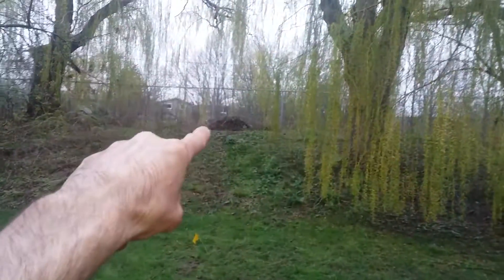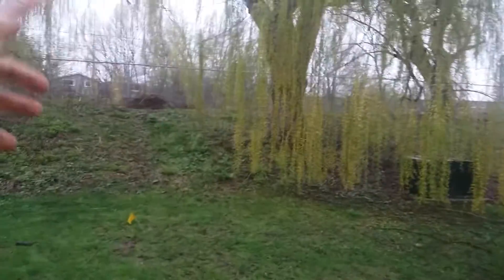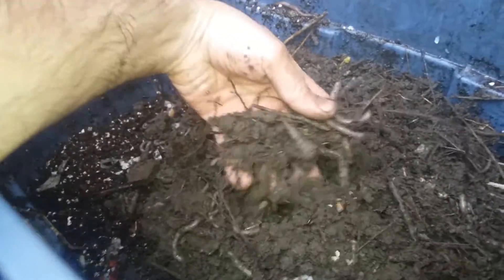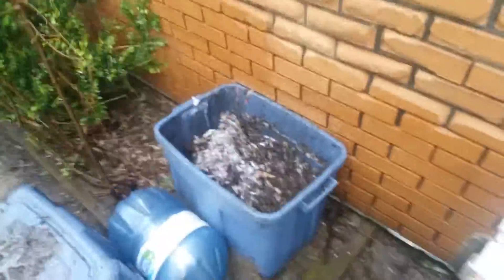Finded Worms for worm bin adding worms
Adding worms to worm bin.  I've had this worm bin going for a couple months now.  It's producing some vermicompost that I plan on using on some marijuana cannabis crops in the future, or just adding to fertilize and feed my garden.  It is sitting outdoors right now because the weather is now warm enough that we aren't getting freezing temperatures at night time.  I've used a lot of shredded news paper and scraps from the kitchen for the main feed, as well as alfalfa meal, kelp meal, a bunch of banana peels, diatomaceous earth, perlite, and promix as the bedding.  I've got it in 2 rubbermade tubs stacked one inside the other.  The inner tub has holes stabbed in the bottom, and the outer tub is there to collect any liquid run-off.  The reason for collecting the runoff should be obvious.  It contains valuable nitrogen and other readily water soluble nutrients which I want to keep in the worm castings.  Once enough runoff water has accumulated, it is poured back into the top of the worm bin.  The top of the bin is purposefully kept a little on the dry side, but it is still moist.  The bottom of the bin is kept quite wet and is more than field capacity in terms of water content.  I think this is what the worms need for their habitat, especially since I have a number of different worm species living in the same bin.  Some will probably like the dryer conditions at the top and some will enjoy the wetter conditions at the bottom.  There is no worry of the bottom being too wet, as the worms can simply climb a bit higher in the bin if they don't like it.  I find most of the worms are in large clumps near the bottom, however.  I've also added a lot of powdered corn starch and tapioca starch as well as ground flax seeds, and wheat flower.  This is simple foods they can consume quickly and hopefully will help them multiply in numbers rapidly.

That's all for now!  Hope some other composters and vermi lovers will find this information useful or at least entertaining.

ciao!
-Dave